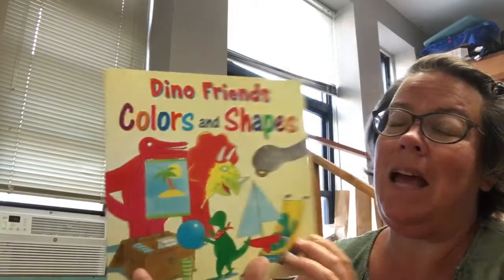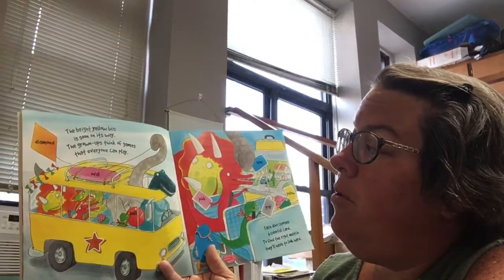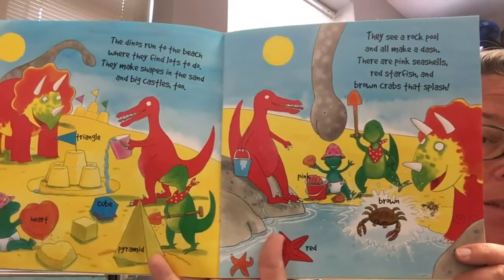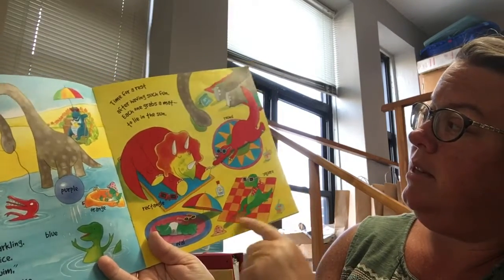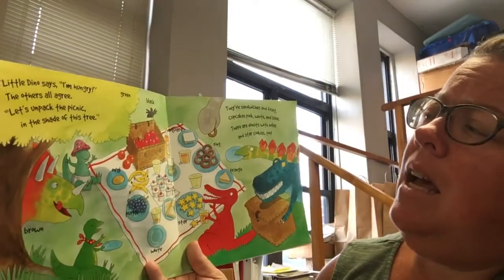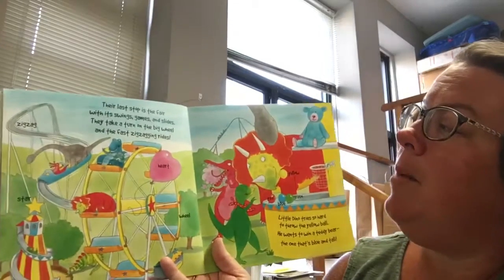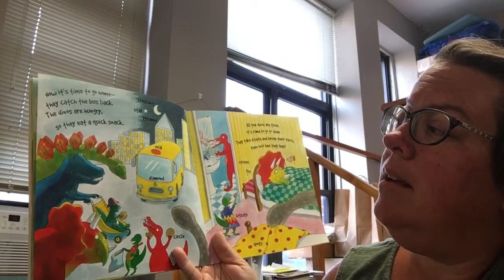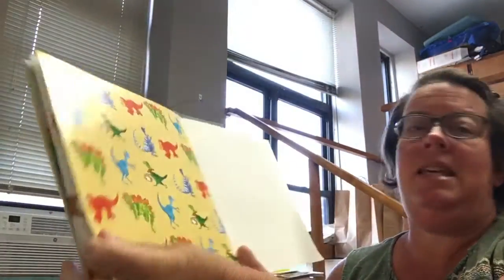Dino Friends Colors and Shapes